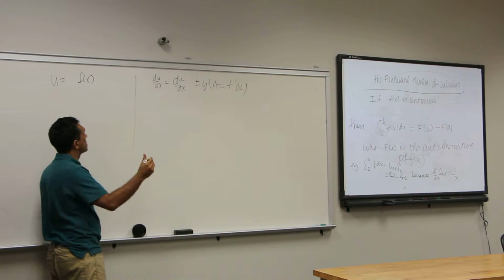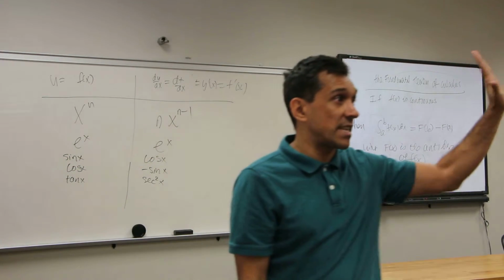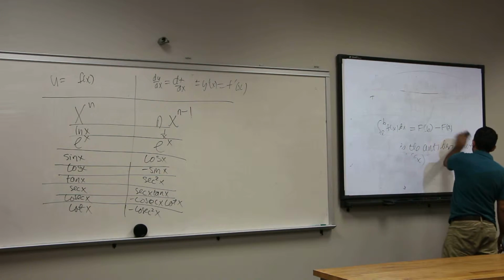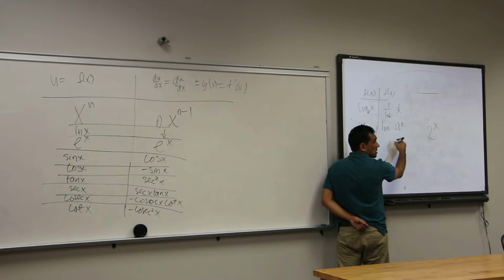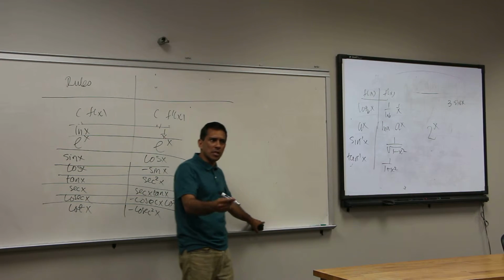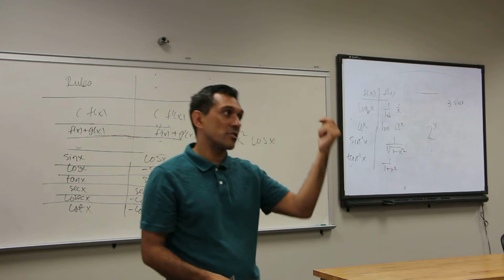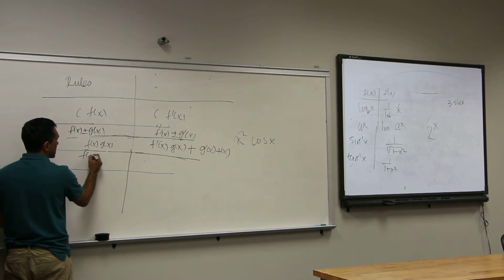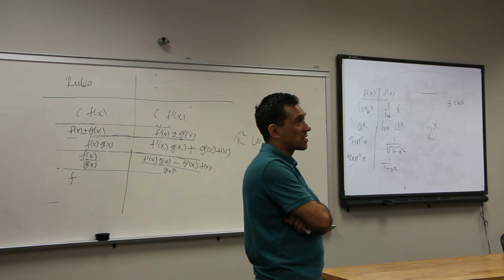Dr. J Calculus II 8-22-14 5 of 7